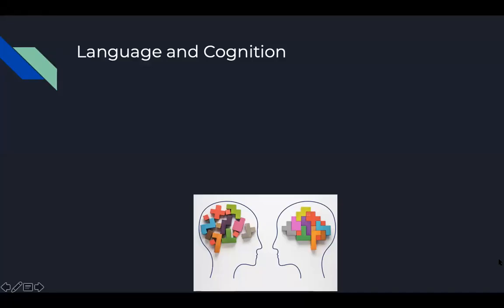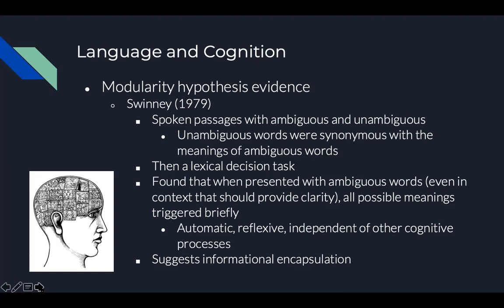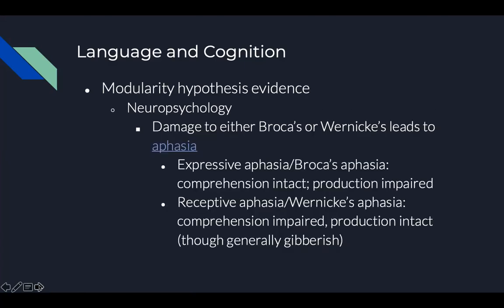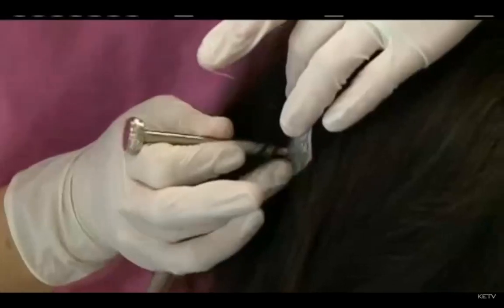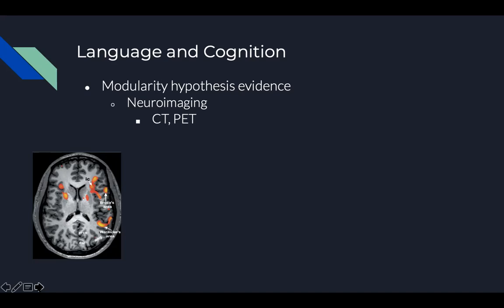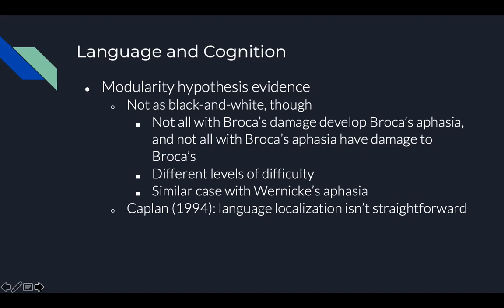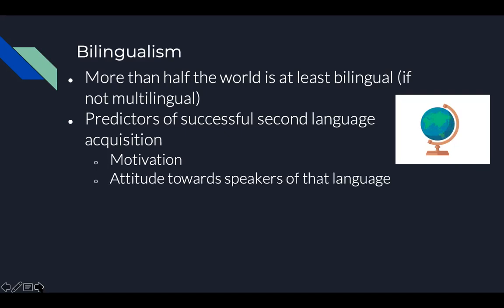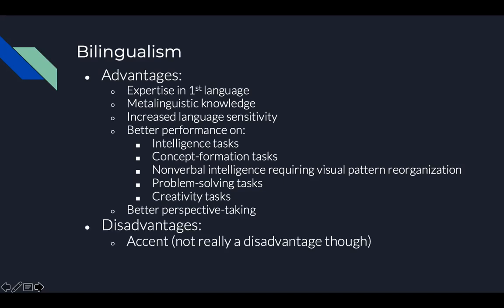March 29, 2021 Lecture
PSY-120 Cognitive Psychology lecture from March 29, 2021 at Westmont College.